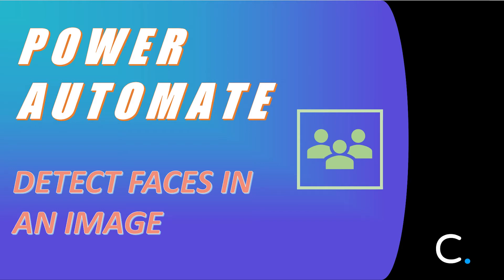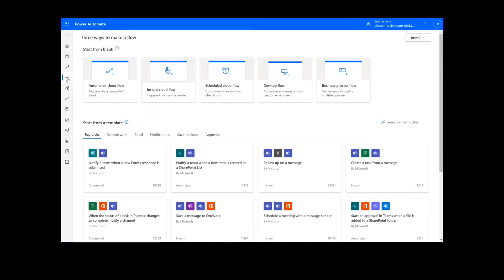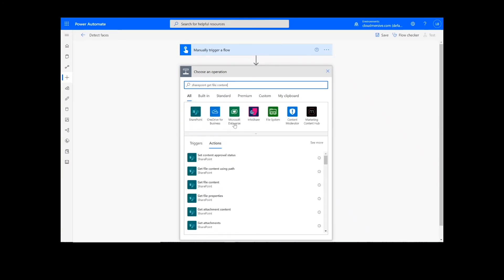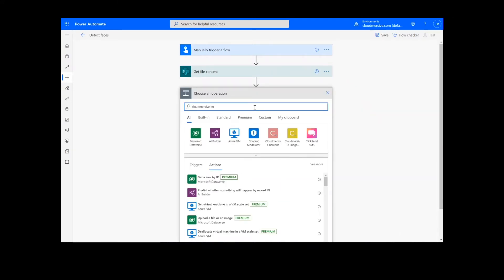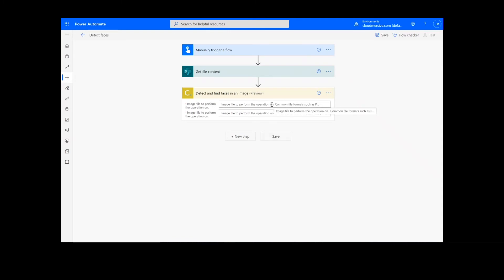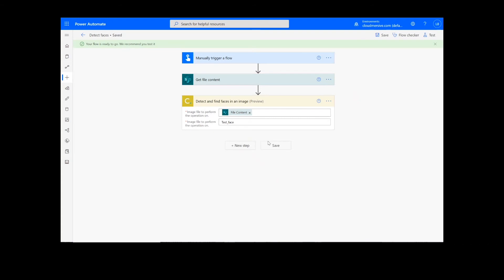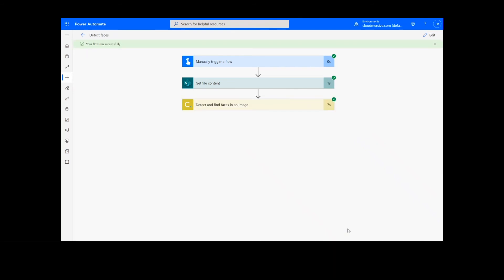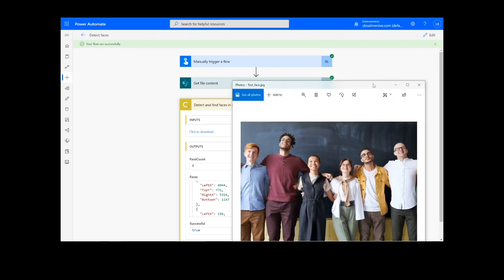How to Detect Faces in an Image in Power Automate and Logic Apps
In this video, you will learn how to detect faces in an image in Power Automate using a Cloudmersive Image Connector.
You can retrieve your FREE API Key from Cloudmersive, giving you access to 800 monthly calls across our entire library of APIs:
If you have any questions about this or any of our other API actions, you can contact our team here: